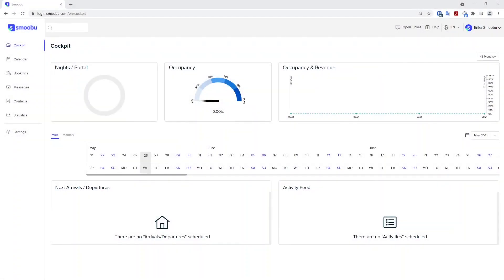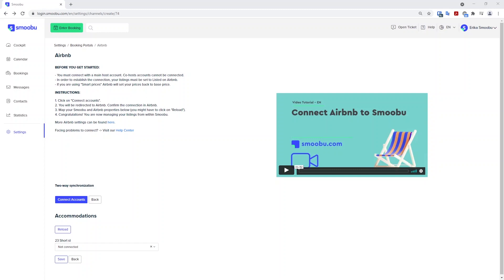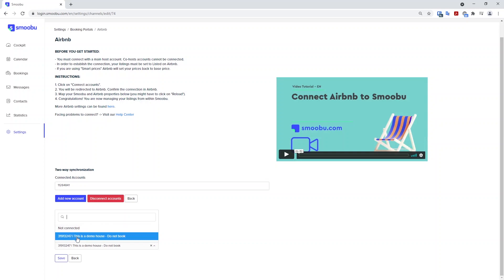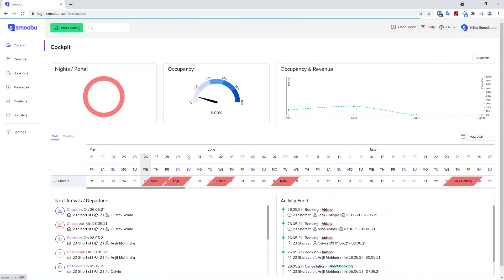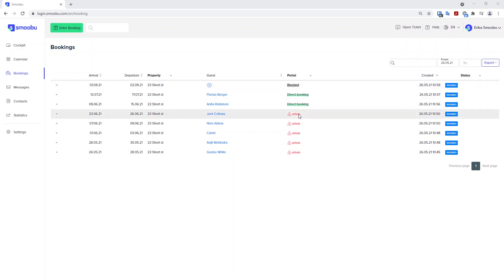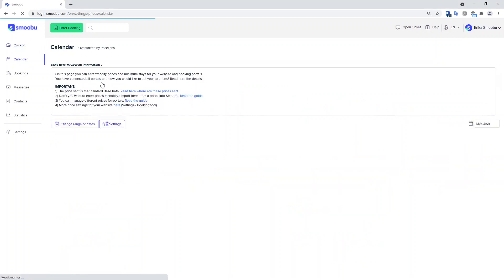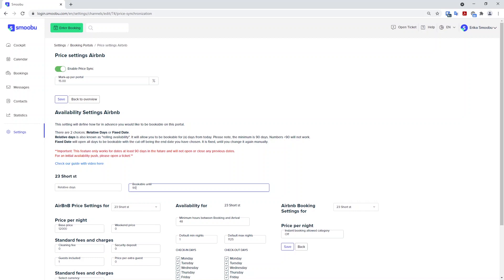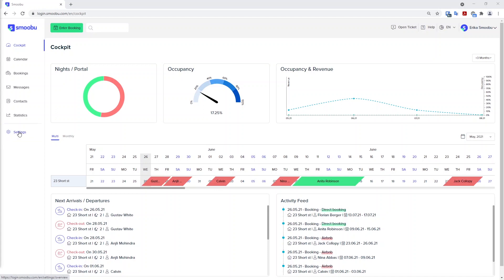First day with Smoobu in English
Getting Started with Smoobu: your first day setup guide!

Welcome to your ultimate guide for setting up your Smoobu account! From creating your accommodation to connecting with booking portals like Airbnb, we'll cover it all.

Learn how to:
- Add your properties and map them to portals
- Set up direct bookings and blocked periods
- Sync your calendar across multiple platforms

Don't forget to check out the demo video for more insights! 🎥🔧

Get started with Smoobu
Ready to streamline your vacation rental management? Sign up for Smoobu today!

Stay updated with the latest news, tips, and updates!

🎙️ Join our live sessions
Don't miss out on our Crowdcast webinars and live Q&A sessions!